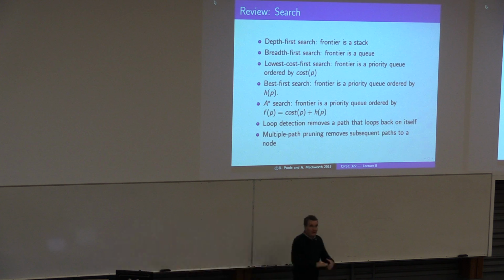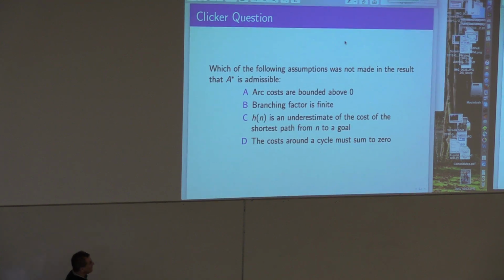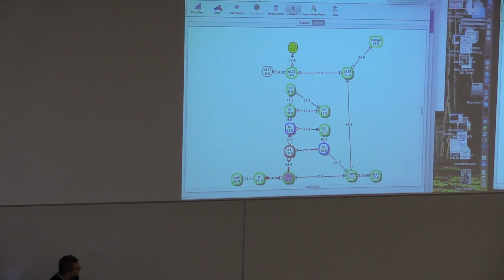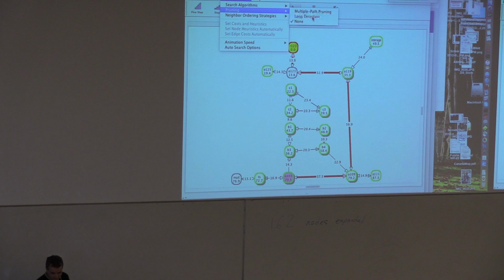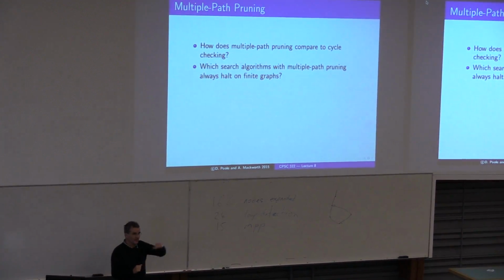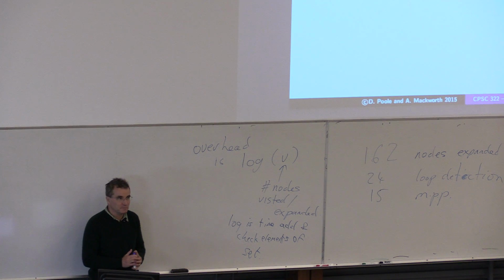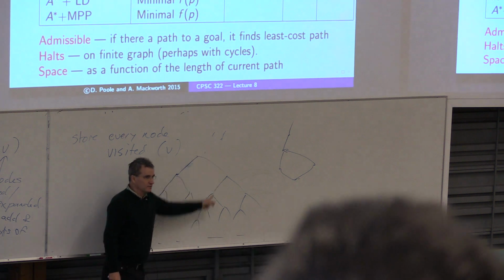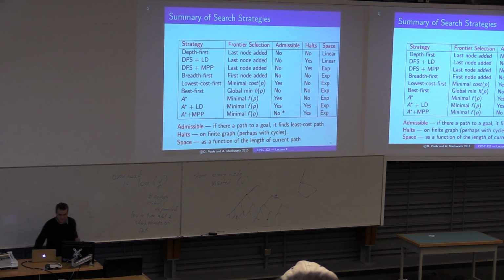UBC CPSC 322 Fall 2015 Lecture 8 - part 1